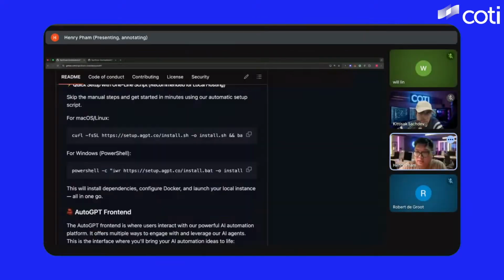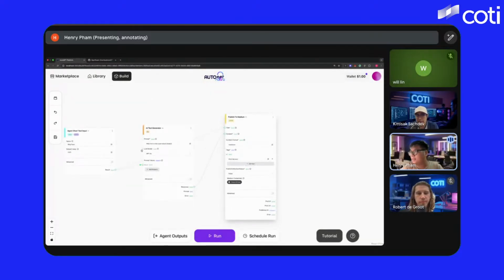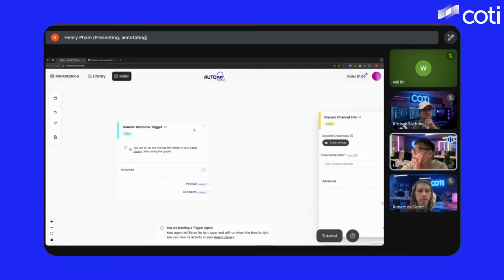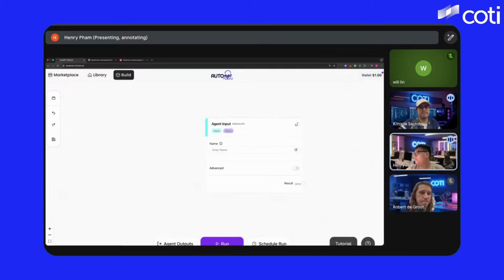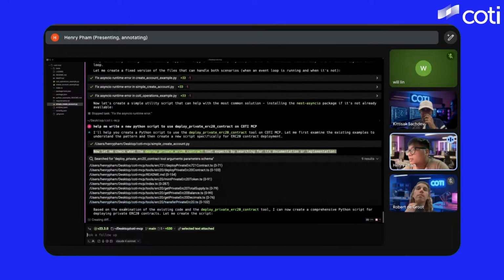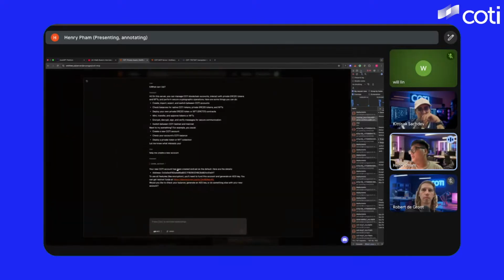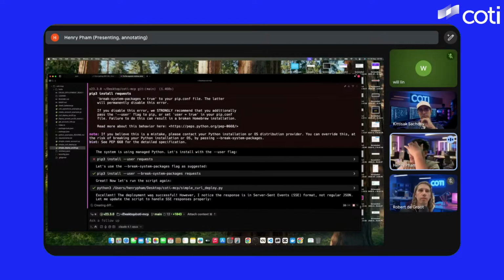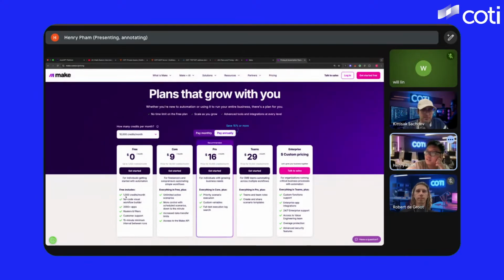Friday Night Build: Building AI agents with AutoGPT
Join us for a live, interactive session where we’ll discuss the latest trends using AI and demonstrate practical design & development tips for anyone involved in building Web3 projects.In this open session, we'll dive into building AI agents

This session is open for anyone to join, reflect on their ideas and participate in the discussion. Be sure to join one of the official COTI channels or jump in via the Google Meet

🧑‍💻 Presenters:
Davi Bauer
Calvin Lye
Kit Sachdev
Supasan Warnnissorn
Robert de Groot

🌎 Language:
English